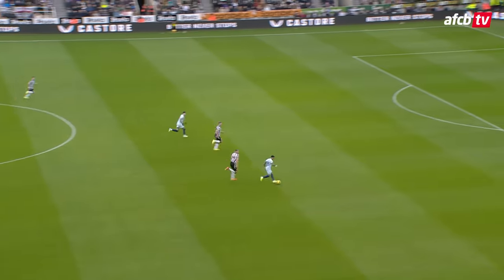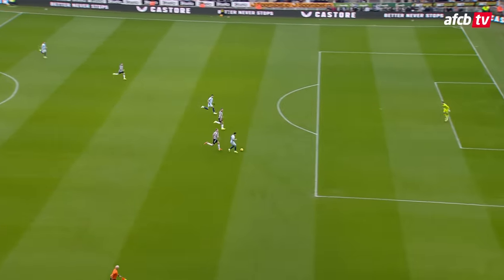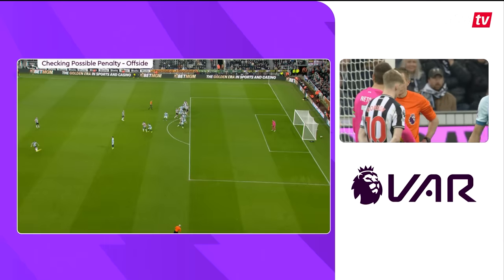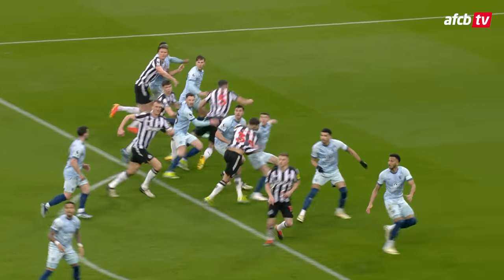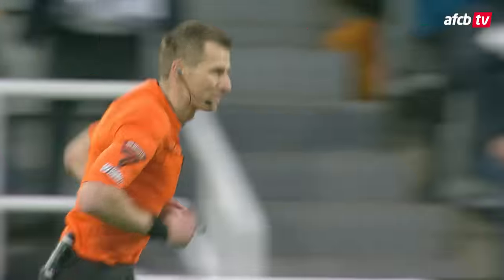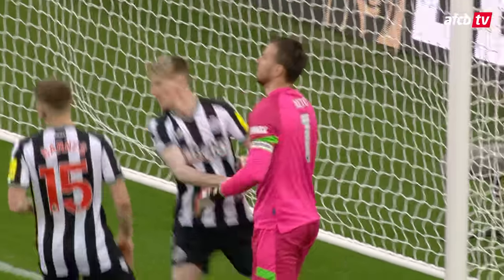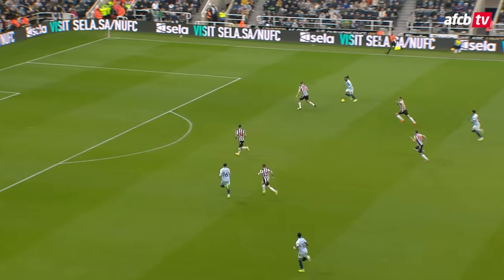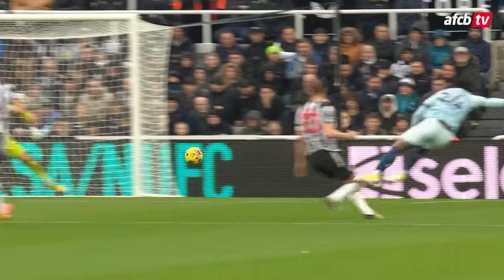Solanke scores AGAIN in PULSATING draw | Newcastle United 2-2 AFC Bournemouth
Dominic Solanke put away his 14th Premier League goal of the season as part of a high-octane 2-2 draw against Newcastle United.